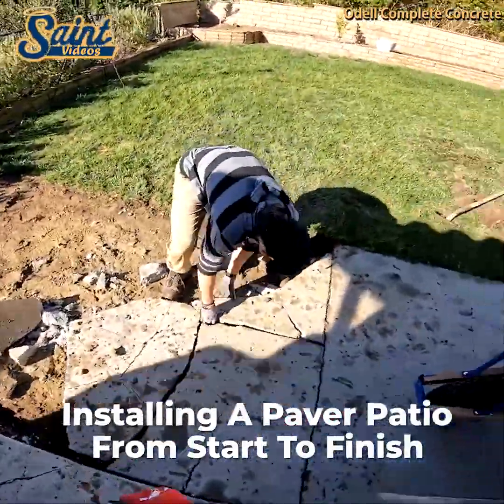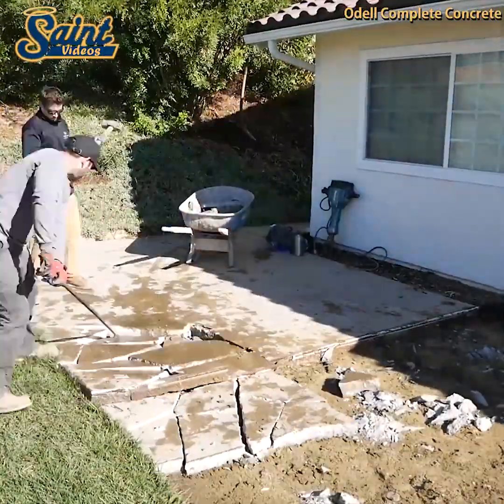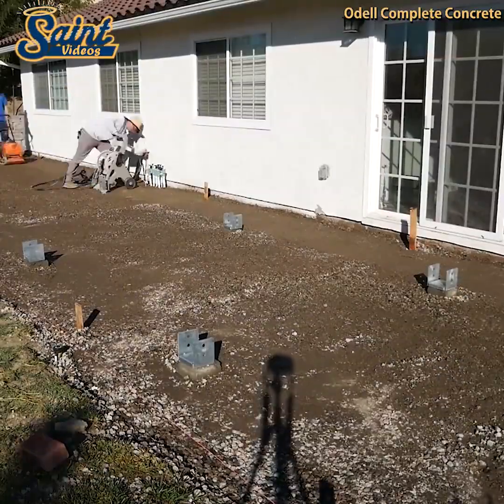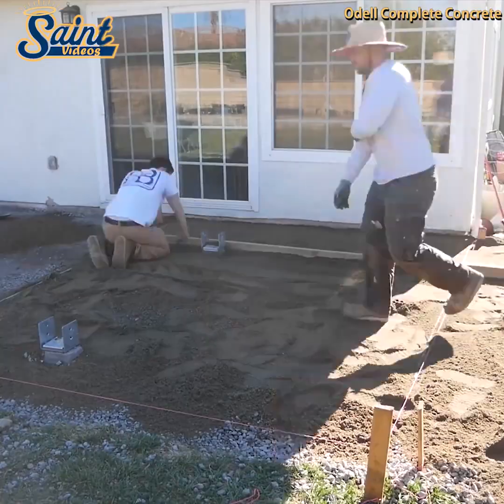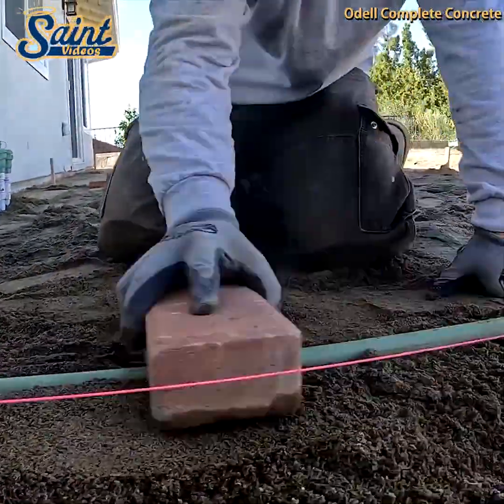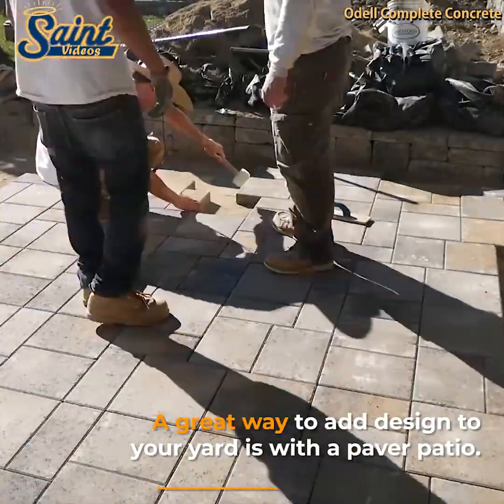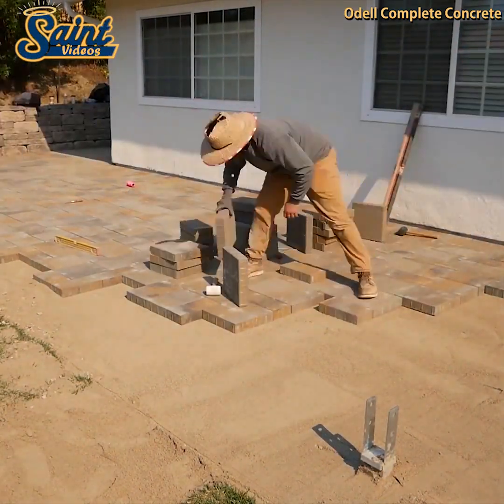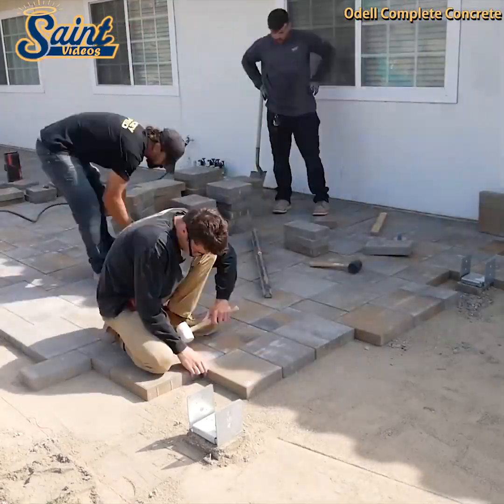Installing A Paver Patio From Start To Finish